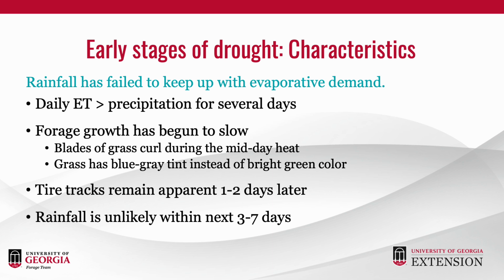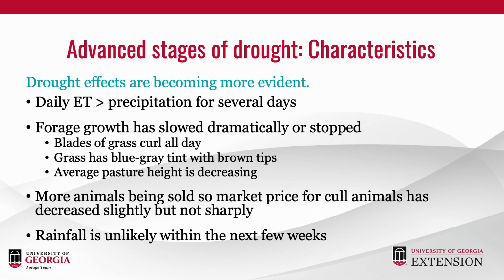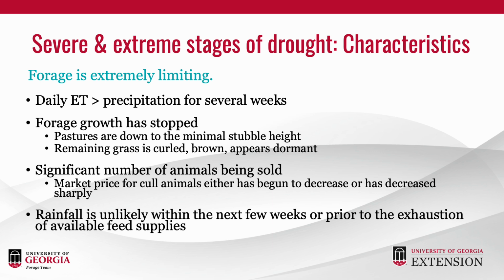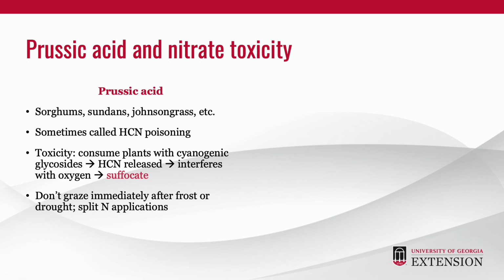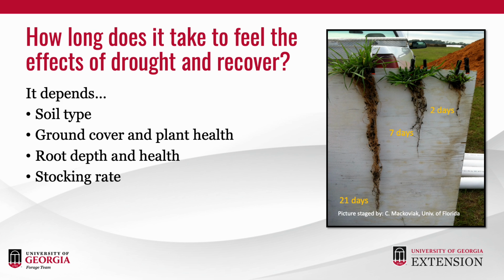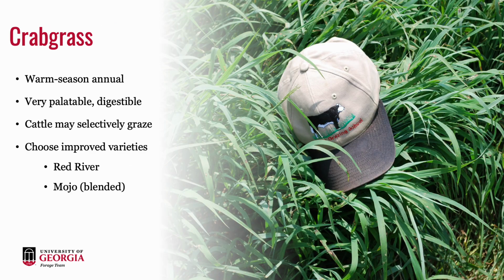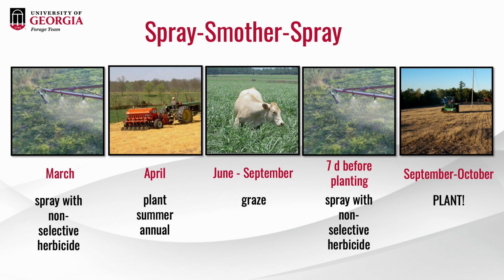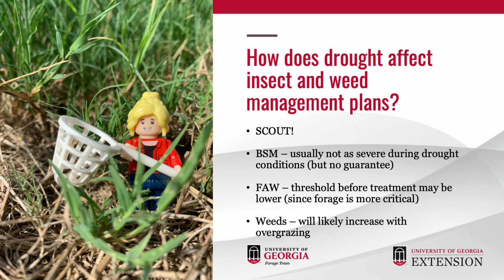Drought Management and Planning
In this video we will discuss drought management and planning in beef and forage systems. This is never an easy topic to discuss, but necessary given the current weather conditions in Georgia.

If you need more information on making drought plans, please contact your local county Extension office. If you need help finding your nearest agent in Georgia, please call 1-800-ASK-UGA1.

Timestamps:
0:00 Introduction
1:30 Early stages of drought
5:00 Advanced stages of drought
9:30 Severe and extreme stages of drought
13:10 What to do when the drought ends
24:00 Tall fescue renovation plans
30:00 Drought impacts on weeds and insects